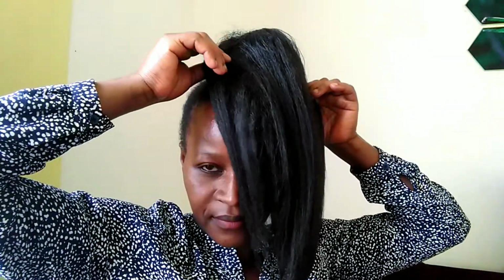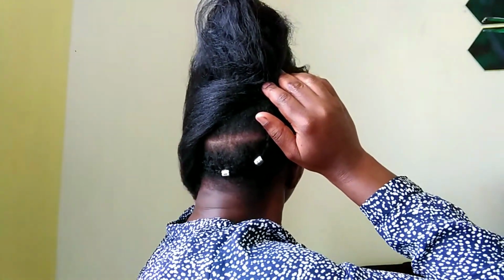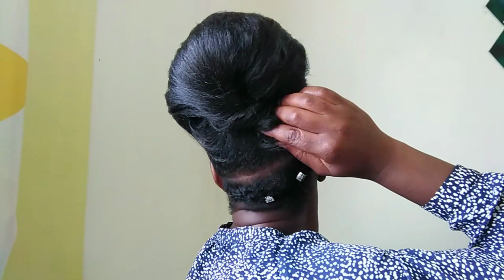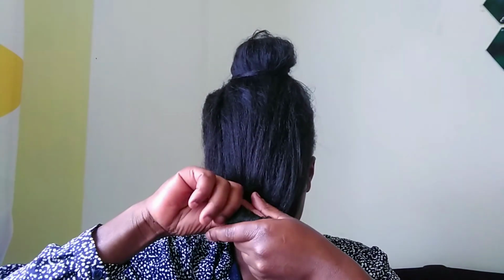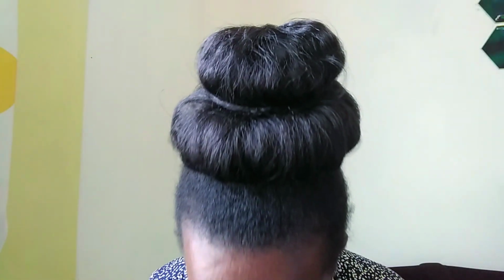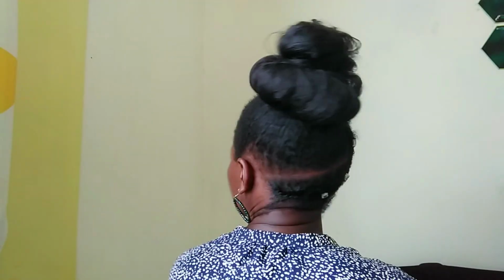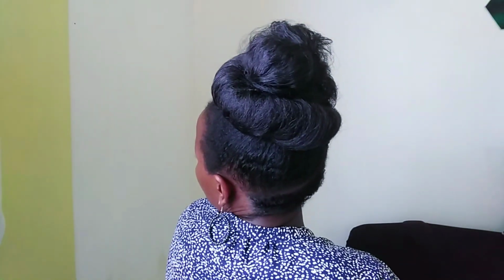How to style layer loop bun QUICK + Beautiful | DIY | Hairstyle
It looks rough but after little creativity, the results will be beautiful and elegant